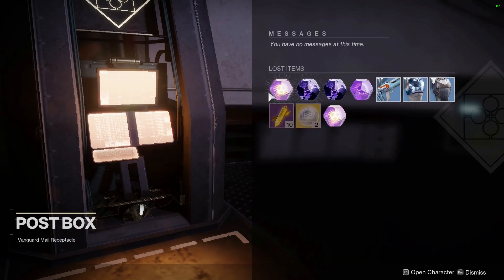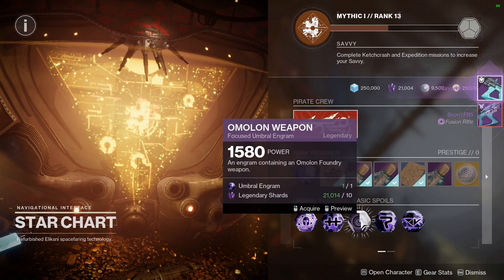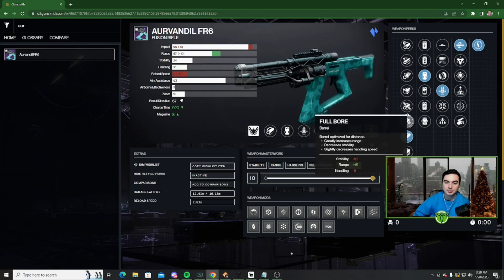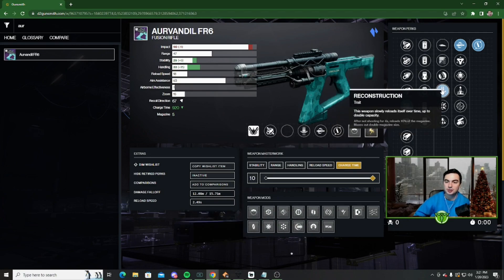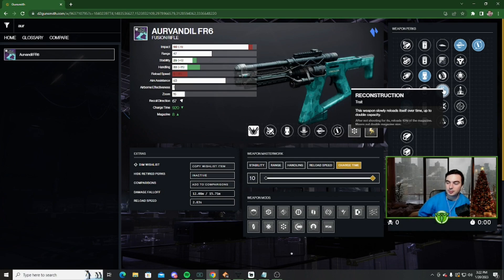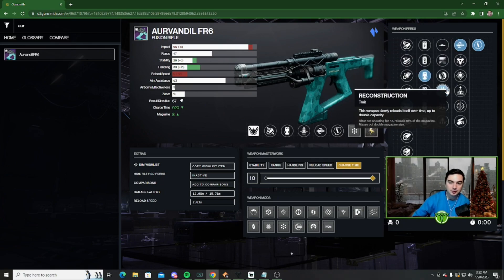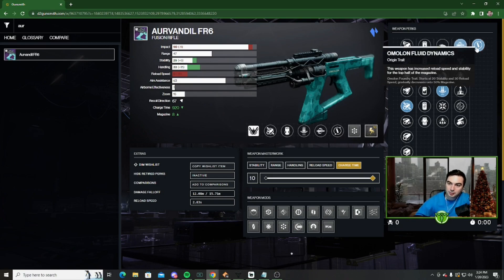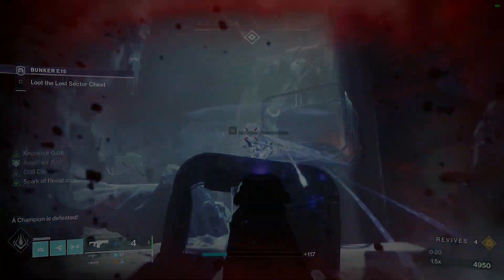THIS AURVANDIL FR6 ROLL WILL BE META IN LIGHTFALL! GET IT NOW - DESTINY 2